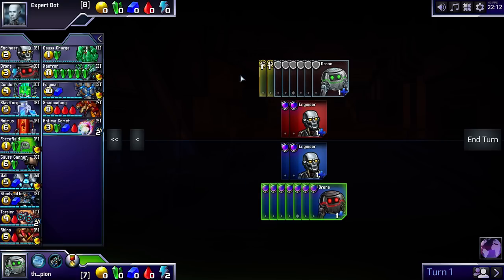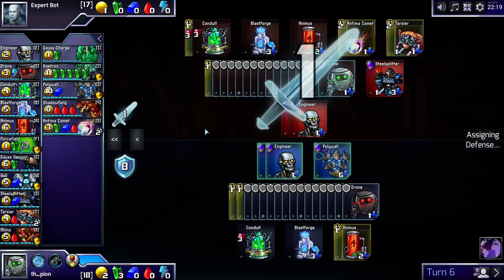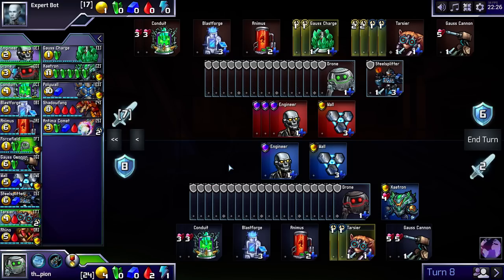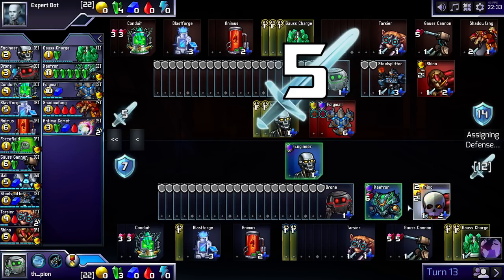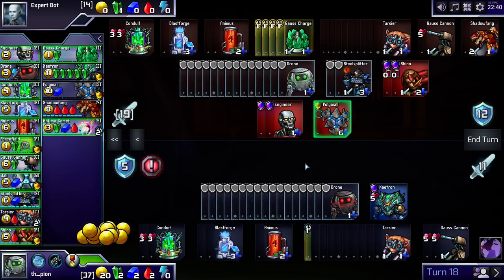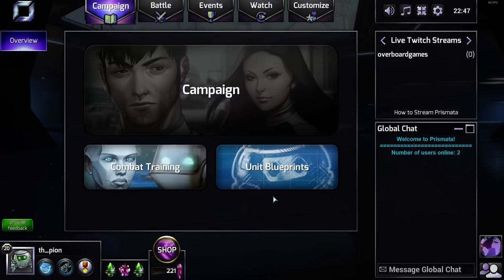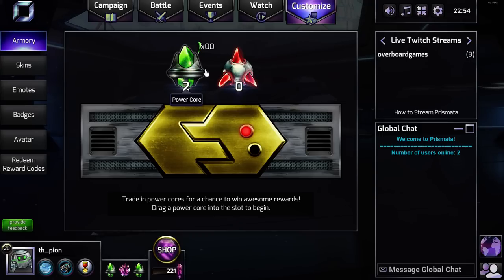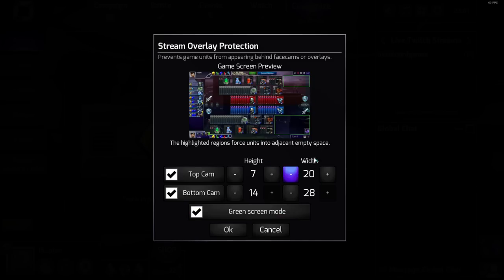What is Prismata? - by th_pion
Prismata is a Single- and Multiplayer Strategy Tactics Game with no random elements, entering Steam Early Access on the 8th of March.